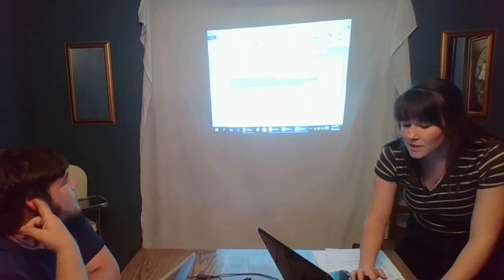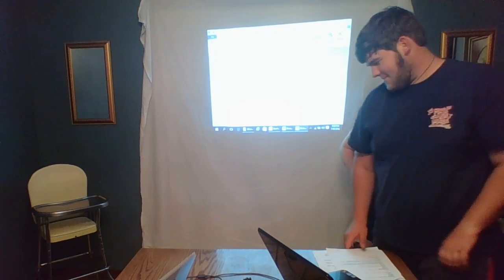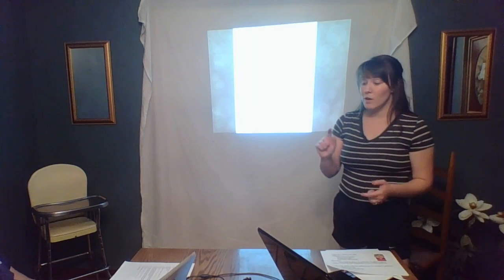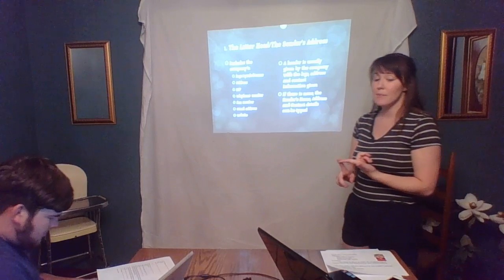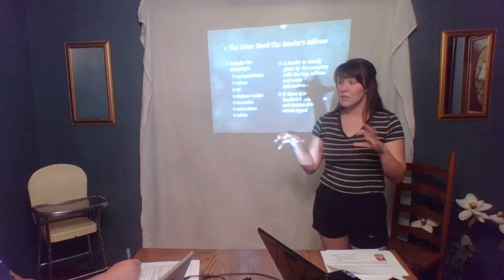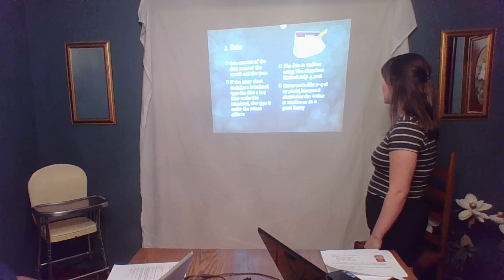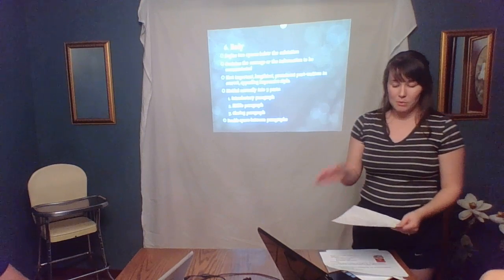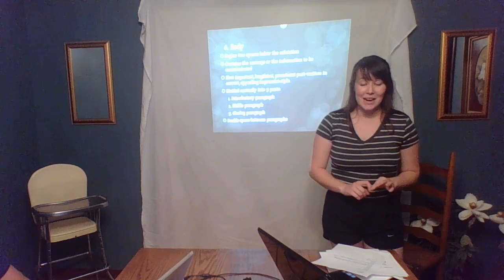CDuncan_Lesson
Description